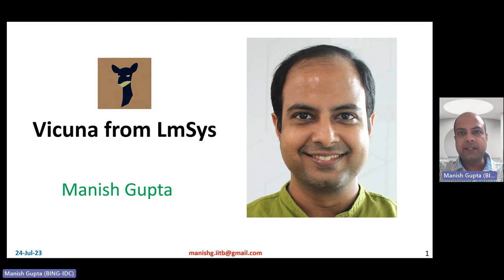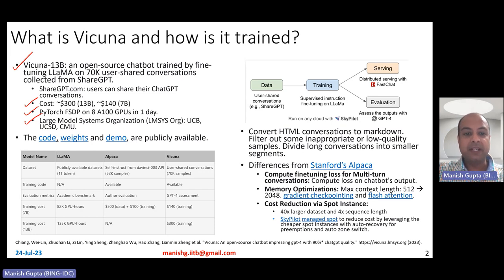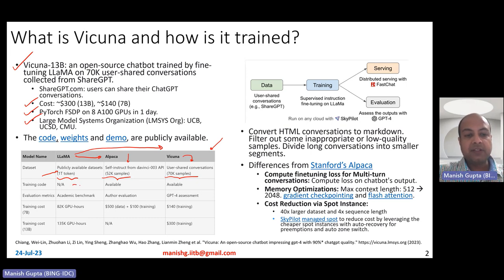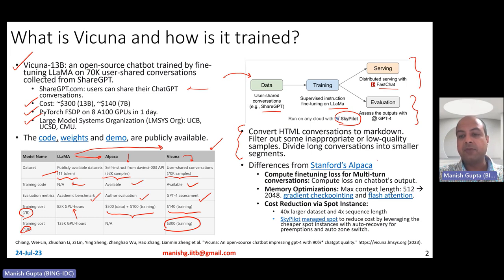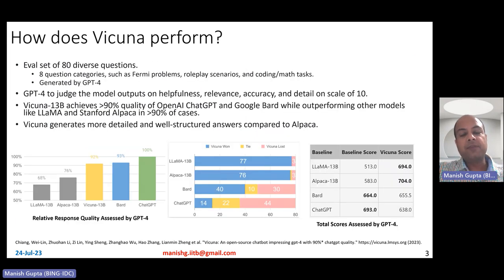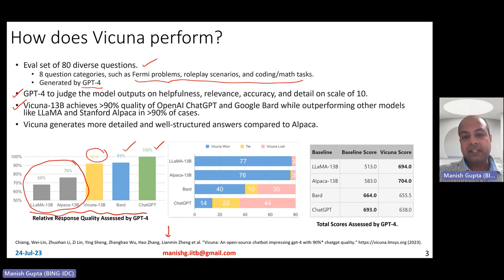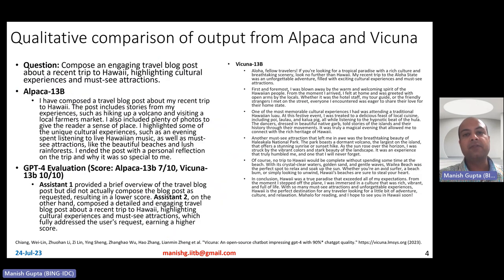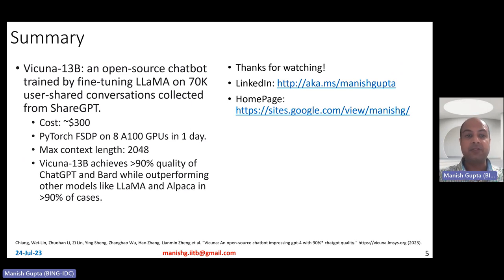Vicuna from LmSys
Vicuna-13B is an open-source chatbot trained by fine-tuning LLaMA on 70K user-shared conversations collected from ShareGPT. It is trained with a cost of just ~$300. It used PyTorch FSDP on 8 A100 GPUs for 1 day. It has a max context length of 2048. Vicuna-13B achieves more than 90% quality of ChatGPT and Bard while outperforming other models like LLaMA and Alpaca in  more than 90% of cases.

In this video, I will talk about training details of Vicuna-13B, and also compare its performance with Alpaca, Bard and ChatGPT as judged by GPT4.

Chiang, Wei-Lin, Zhuohan Li, Zi Lin, Ying Sheng, Zhanghao Wu, Hao Zhang, Lianmin Zheng et al. "Vicuna: An open-source chatbot impressing gpt-4 with 90%* chatgpt quality." (2023).